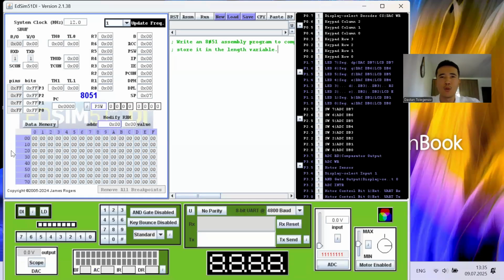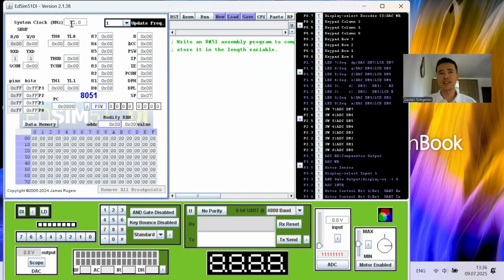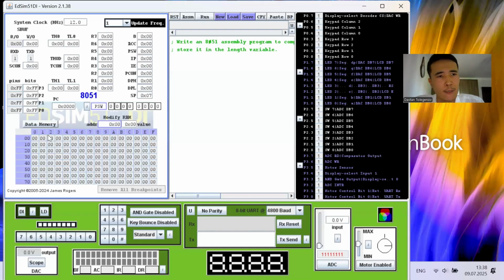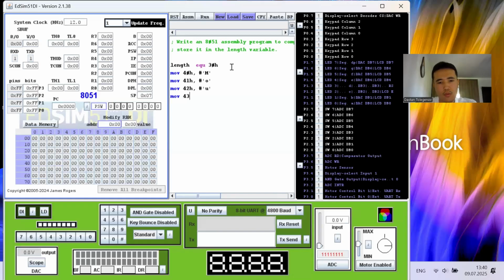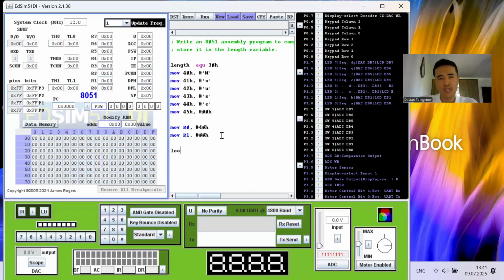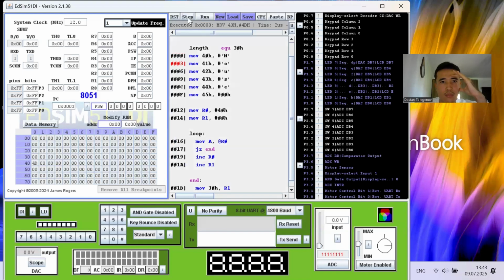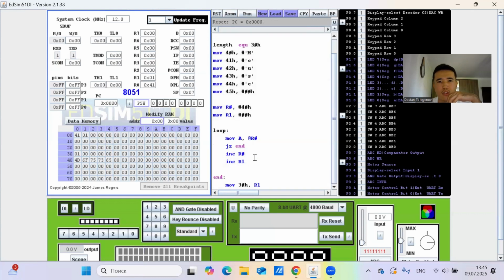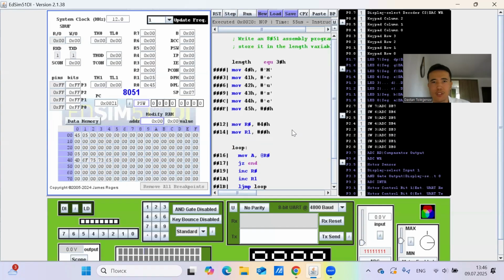8051 Assembly Language | Edsim51 Simulator